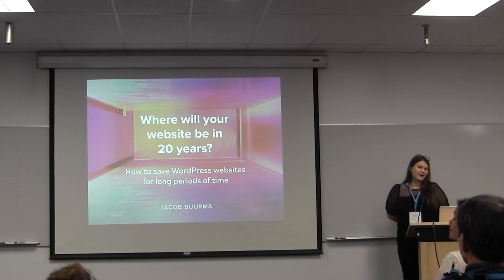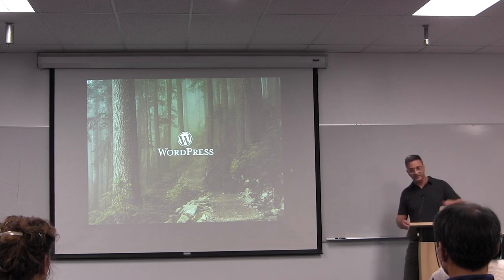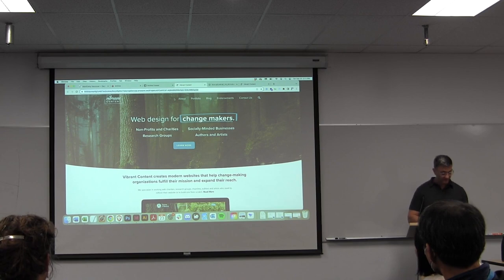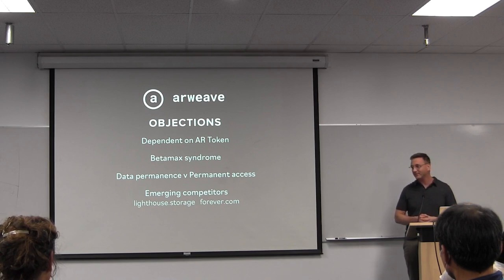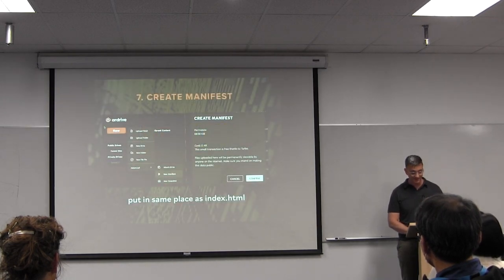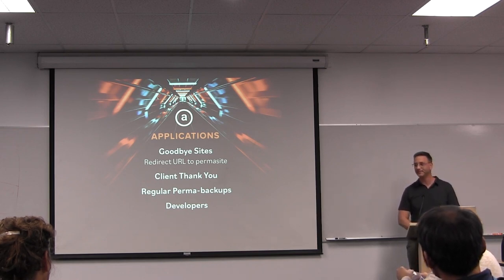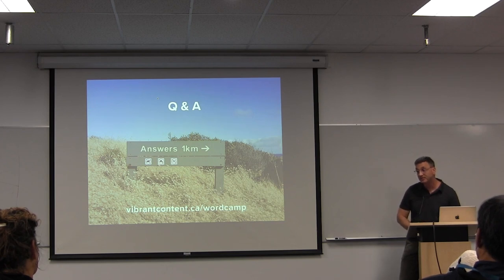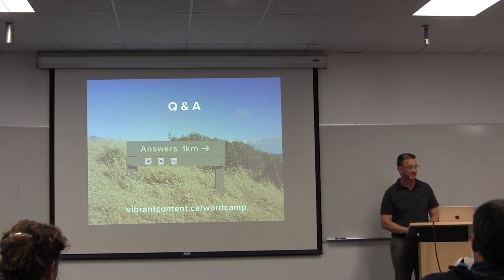Where will your website be in 20 years? How to save WordPress websites for long periods of time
A common pattern we’ve seen with websites – especially for academic groups – is for them to remain active for several years before funding runs out. Then what? Usually the site disappears from the internet forever. And when this happens valuable research and other useful information disappears with it. Link rot is real: studies have found that 98% of everything on the web is gone in 20 years. For this reason, our agency has started using Arweave to save working static copies of our WordPress websites ‘permanently’. Clients have really appreciated it. And we’ve grown to see the potential of using Arweave’s long-term storage with WordPress. This seminar will unpack the issue of link rot, introduce Arweave, and demonstrate the practical steps for preserving your WordPress website for generations.